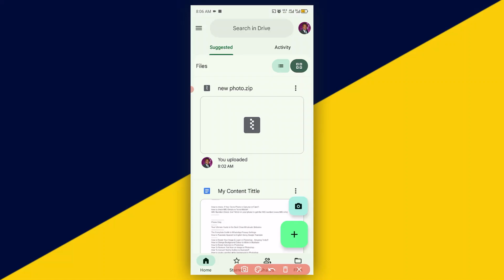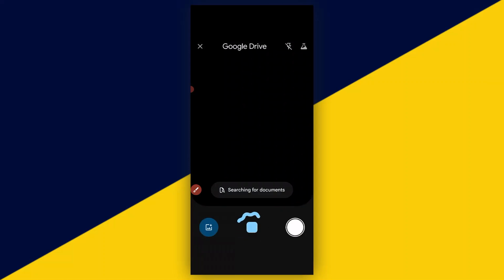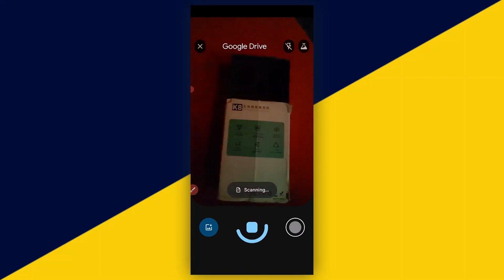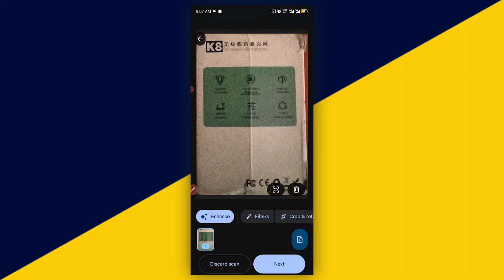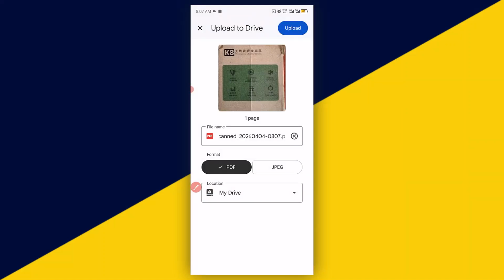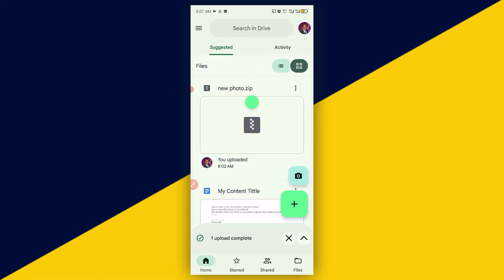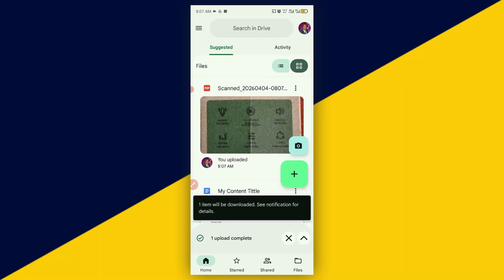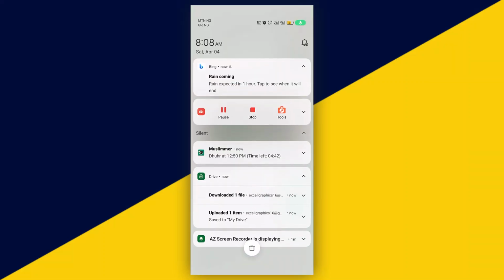Scan to PDF with Google Drive Step‑by‑Step